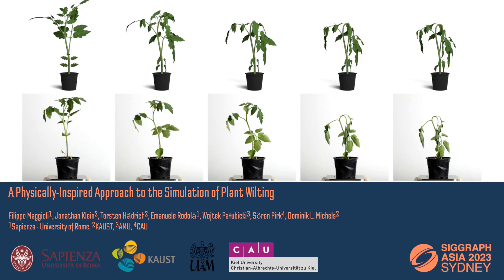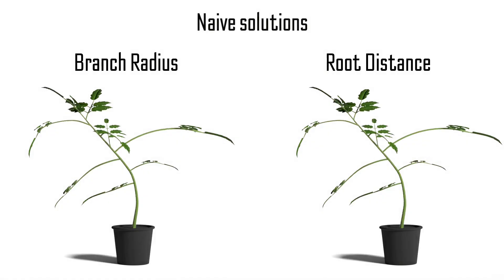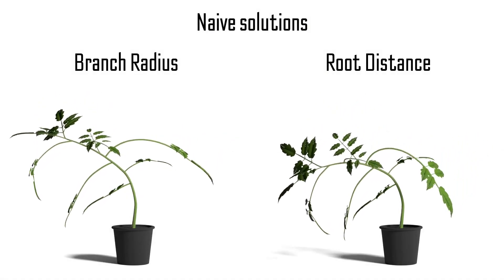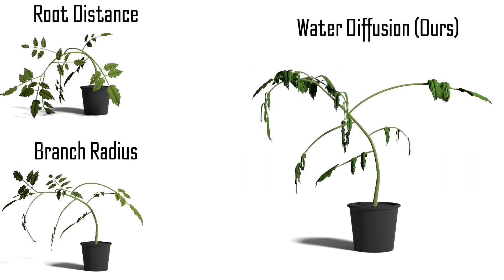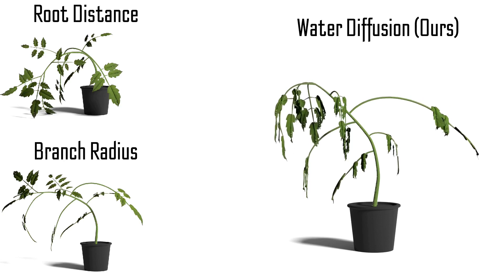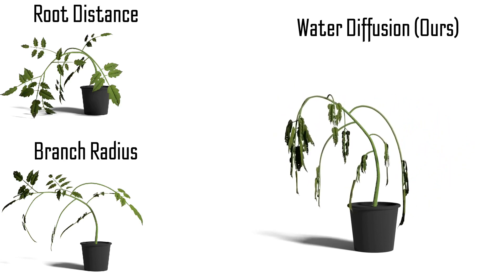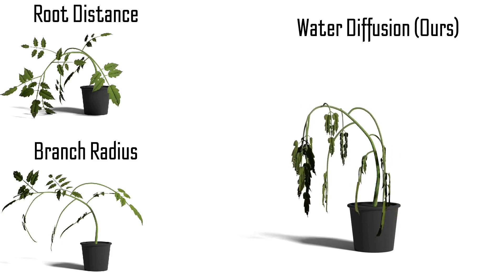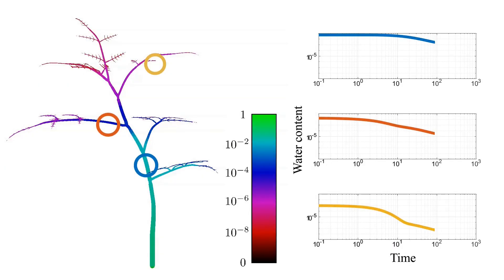A Physically-inspired Approach to the Simulation of Plant Wilting (SIGGRAPH Asia 2023)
A Physically-inspired Approach to the Simulation of PlantWilting
ACM SIGGRAPH Asia 2023 Technical Paper

Filippo Maggioli¹, Jonathan Klein², Torsten Hädrich², Emanuele Rodolà¹, Wojtek Pałubicki³, Sören Pirk⁴, and Dominik L. Michels²
¹#Sapienza Università di Roma
²#KAUST Visual Computing Center
³#AMU
⁴#CAU

Abstract: Plants are among the most complex objects to be modeled in computer graphics. While a large body of work is concerned with structural modeling and the dynamic reaction to external forces, our work focuses on the dynamic deformation caused by plant internal wilting processes. To this end, we motivate the simulation of water transport inside the plant which is a key driver of the wilting process. We then map the change of water content in individual plant parts to branch stiffness values and obtain the wilted plant shape through a position based dynamics simulation. We show, that our approach can recreated measured wilting processes and does so with a higher fidelity than approaches ignoring the internal water flow. Realistic plant wilting is not only important in a computer graphics context but can also aid the development of machine learning algorithms in agricultural applications through the generation of synthetic training data.